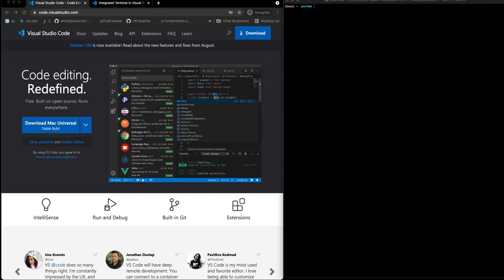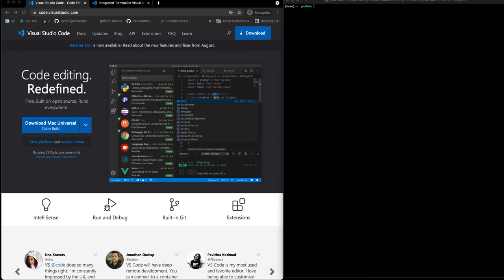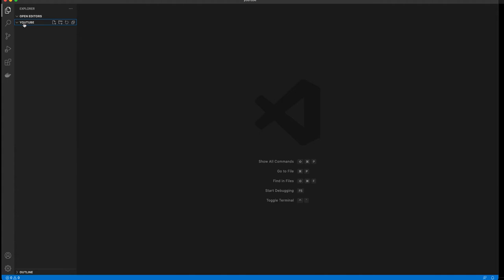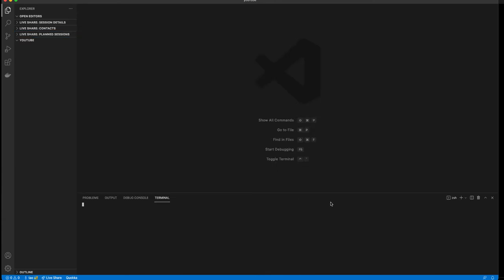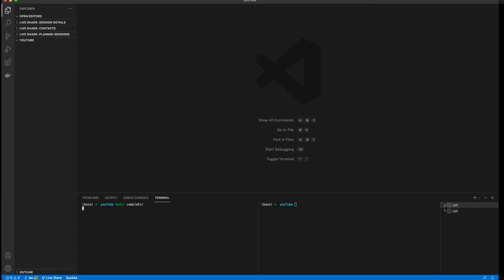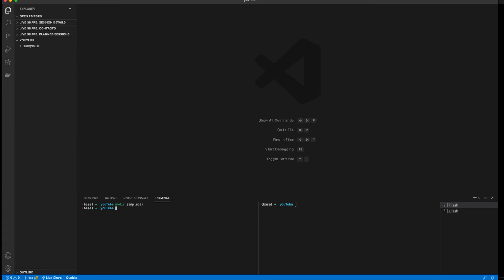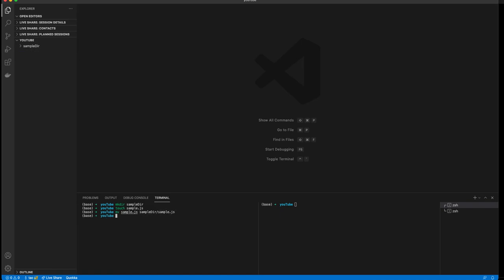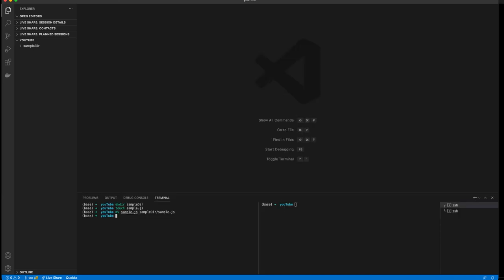Use This Shortcut to Launch The Integrated Terminal in VS Code (Mac)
In this video we'll go over the keyboard shortcut (^ + `) which you can use to  launch the Integrated Terminal in VS Code on Mac. If you're not using this feature yet, you should be!